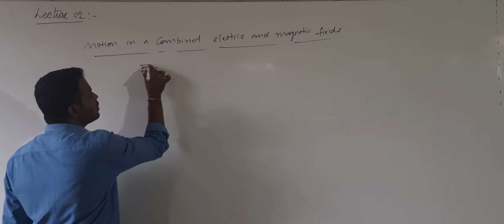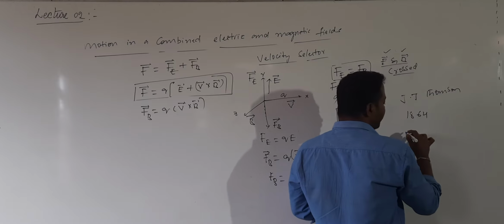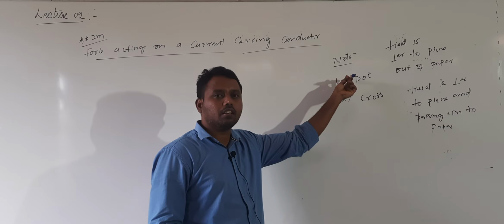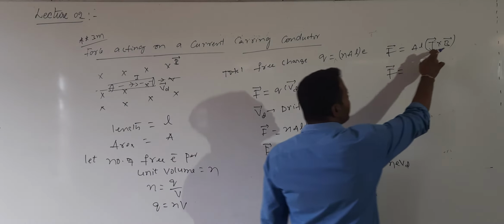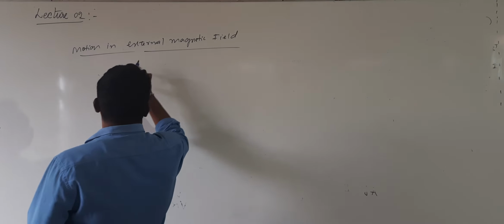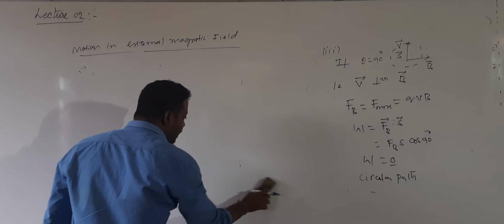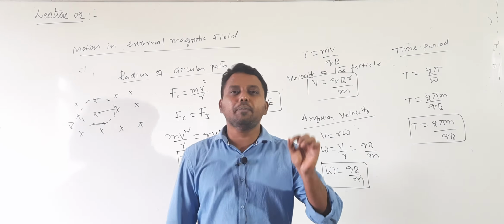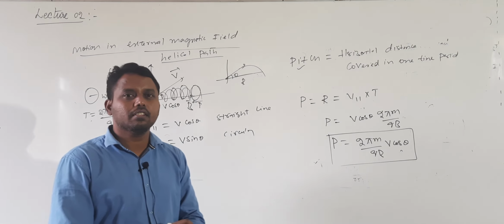LECTURE - 02 | II PUC PHYSICS | MOVING CHARGES AND MAGNETISM | BY ASHOK SIR